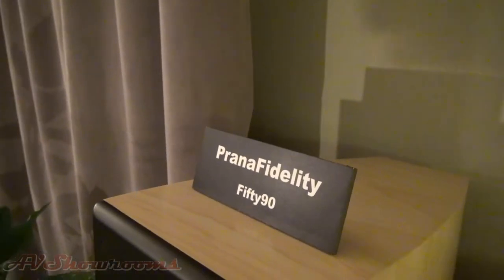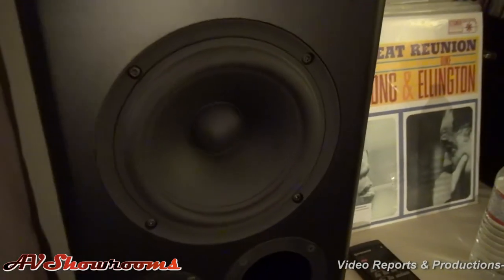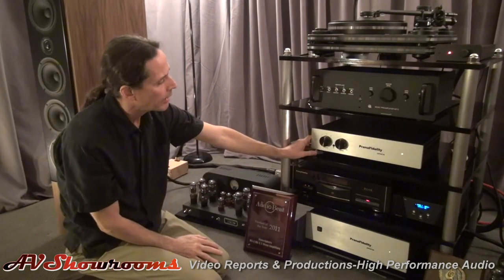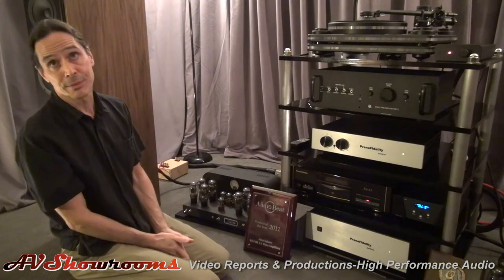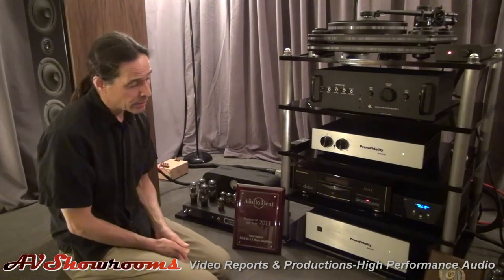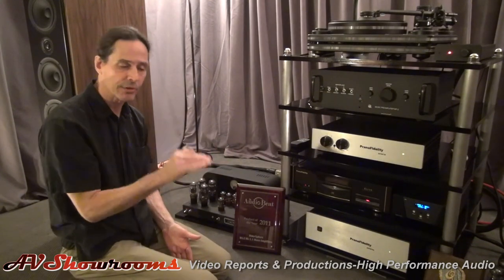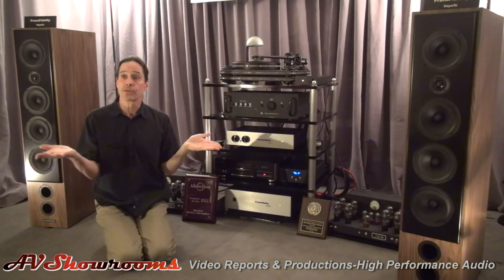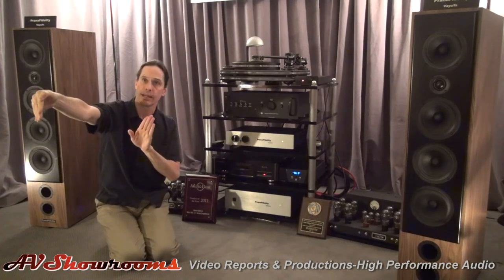PranaFidelity, Steven Norber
PranaFidelity is a high-end audio company designing and manufacturing loudspeakers, amplifiers, and preamplifiers.  PranaFidelity places the utmost attention on creating and delivering an authentic full range sound so you can have the original experience of the music.   Implementation of original designs, that are ultimately approved by the ears and the senses, add the distinguishing qualitative difference to a PranaFidelity system.   With over thirty five years of experience in the high end audio industry, PranaFidelity offers a life of sound.

Steven Norber, founder and designer of PranaFidelity, was a founding partner of EDGE Electronics.   Steven looks forward to serving both existing and new customers alike with fresh and original loudspeaker and amplifier designs.